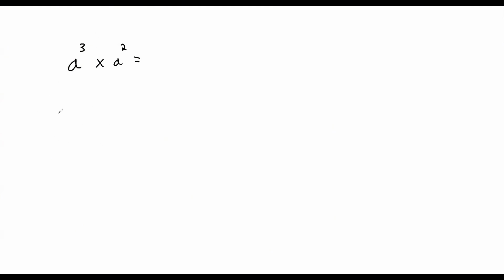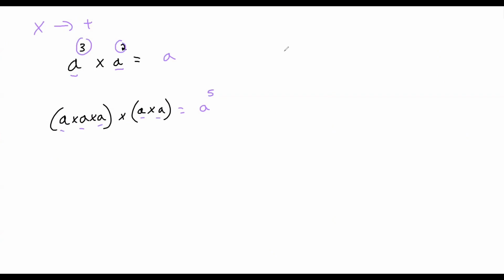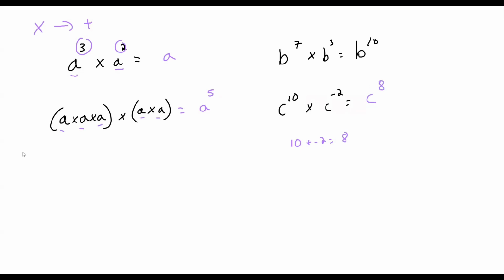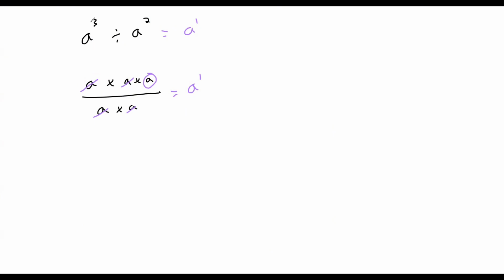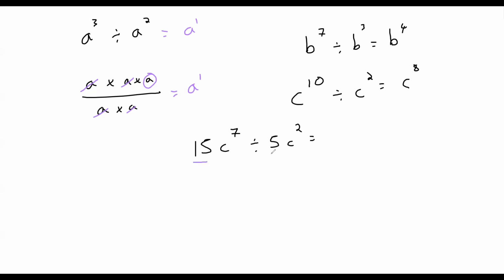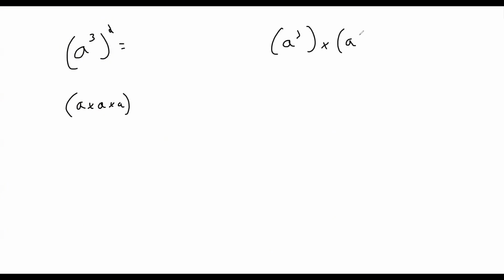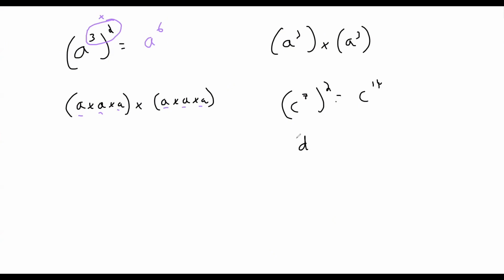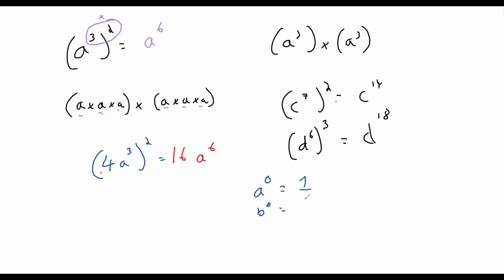5 Minute Maths | Laws of Indices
If you need more help, come and join weekly Maths classes. First one is free! Book in below